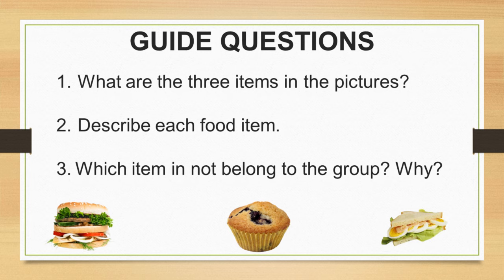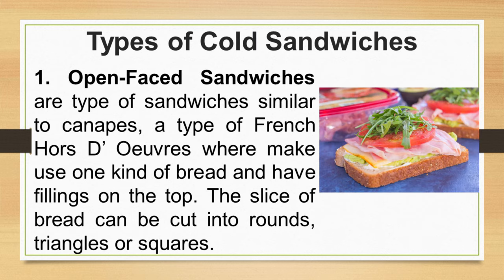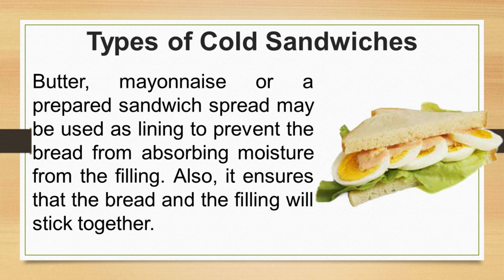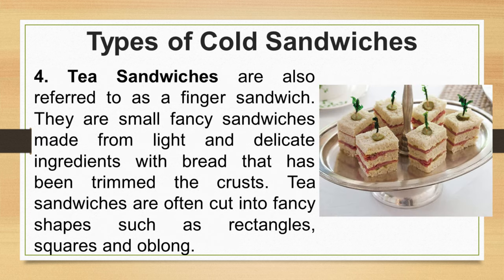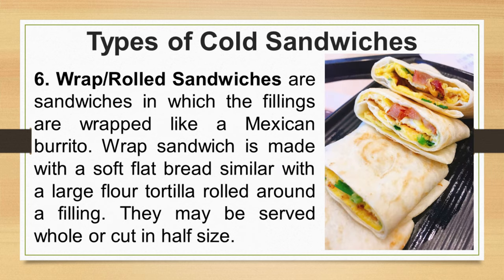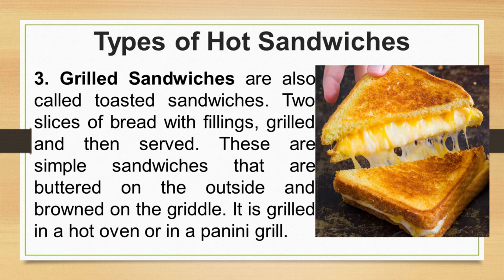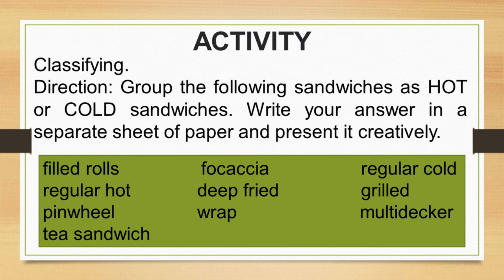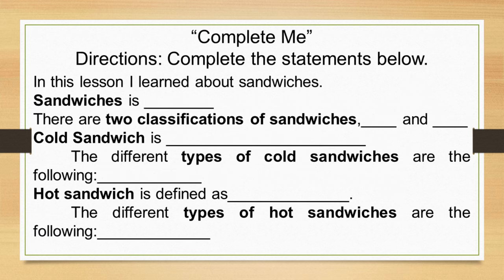Cookery 9 Quarter 3|Classification of Sandwiches|Based on the newest COT rating sheet & w/annotation